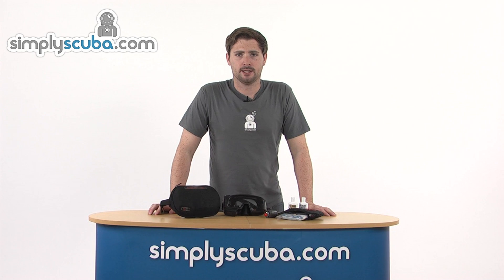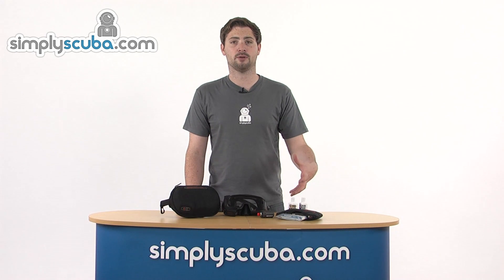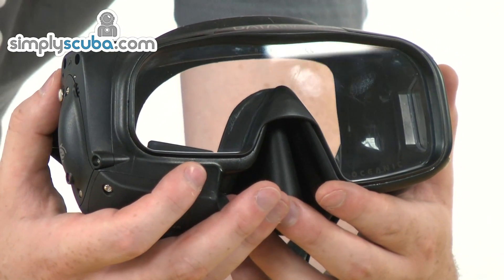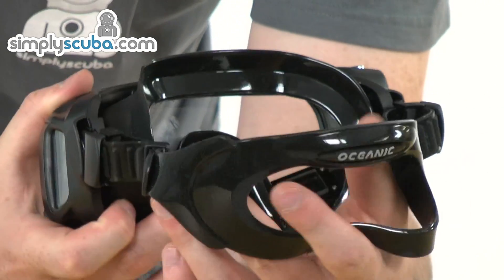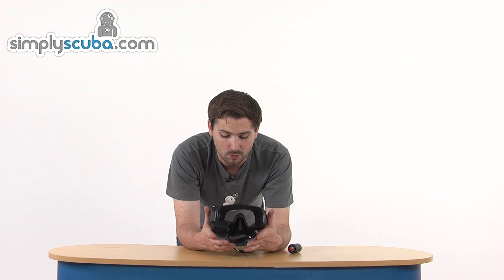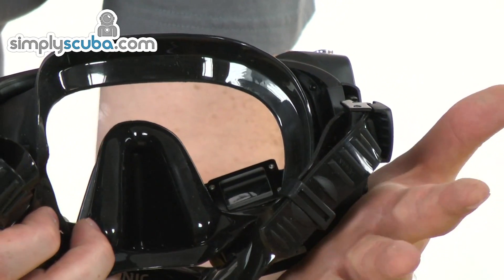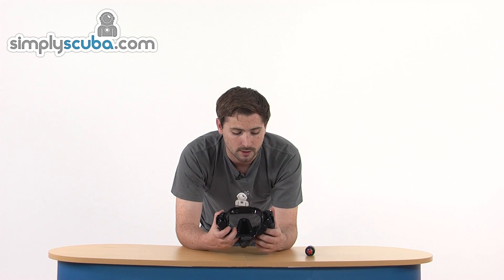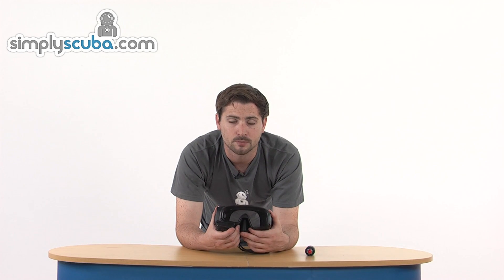Oceanic Data Mask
The Oceanic Data Mask incorporates a fully featured full decompression dive computer. All the dive information is displayed on a small LCD display fitted into the right hand side of the mask.

The computer includes air, nitrox and free diving modes, wireless air integration which calculates remaining air time as well as remaining decompression time.

User changeable batteries provides easy maintenance and pc interface allows divers to transfer their dive profile information.